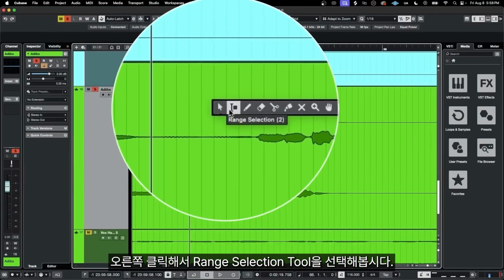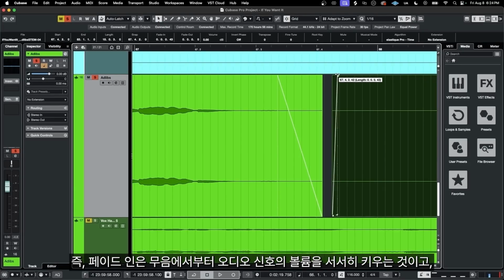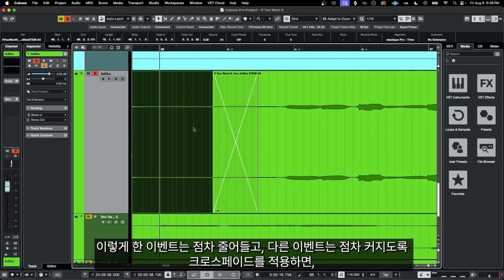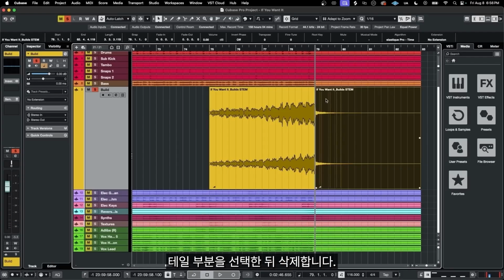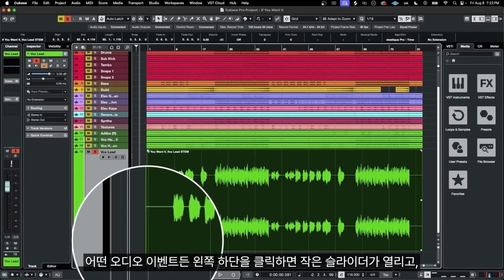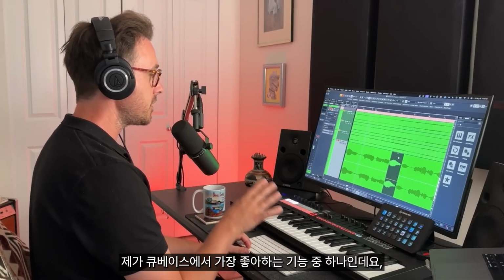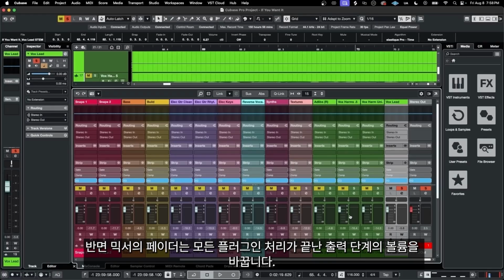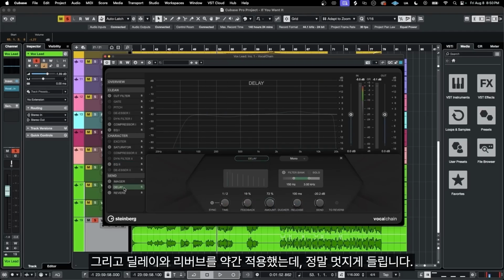Ep.5 CUBASE 첫걸음 | 녹음된 오디오 편집해보기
이 영상에서는 Cubase에서 오디오 녹음을 보다 전문적으로 편집하는 방법을 소개합니다.
보컬과 악기 트랙을 정리하고, 정확한 타이밍 조정과 페이드 처리, 이벤트 볼륨 조절 등을 통해 깔끔하고 완성도 높은 결과물을 얻을 수 있습니다.

주요 내용:
Split 및 Range Tool을 활용한 오디오 편집
페이드 인/아웃 및 크로스페이드 적용
이벤트 볼륨 조정과 다이내믹 관리
Vocal Chain 플러그인을 활용한 보컬 프로세싱

Cubase는 단순한 편집을 넘어, 전문적인 믹싱과 프로덕션을 위한 강력한 도구들을 제공합니다. 이번 튜토리얼을 통해 오디오 작업을 한 단계 업그레이드해 보세요.